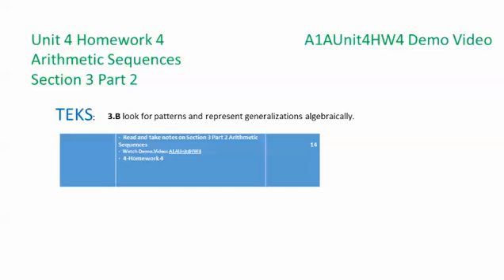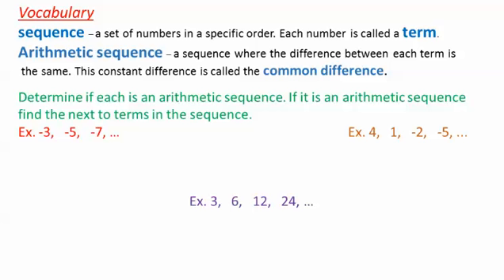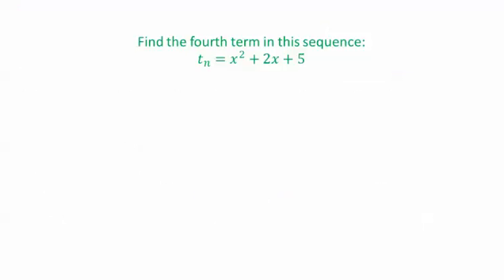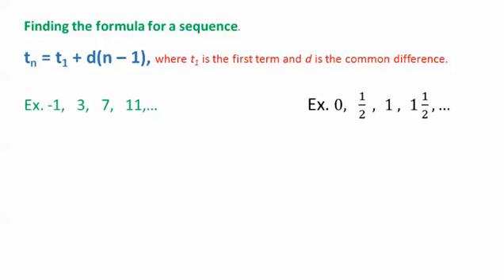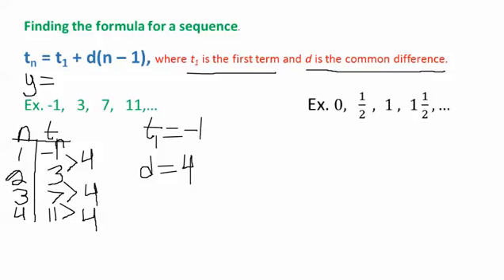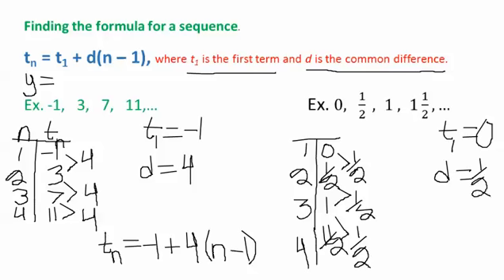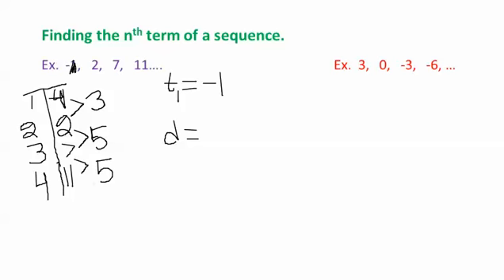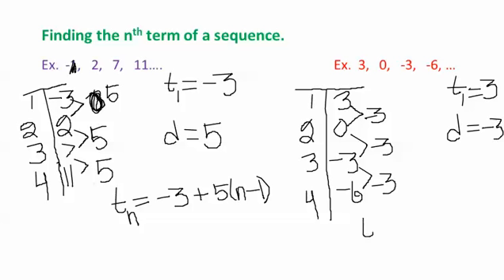unit 4 homework 4